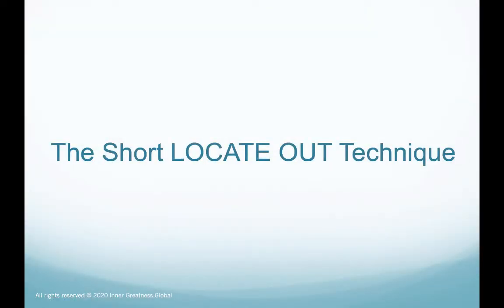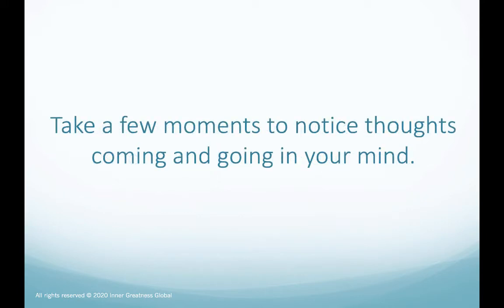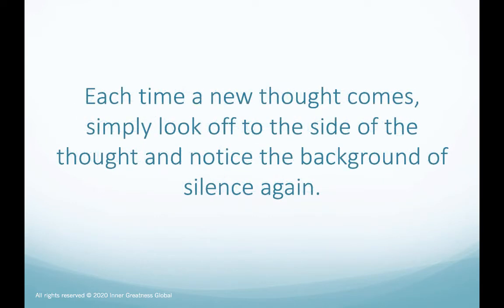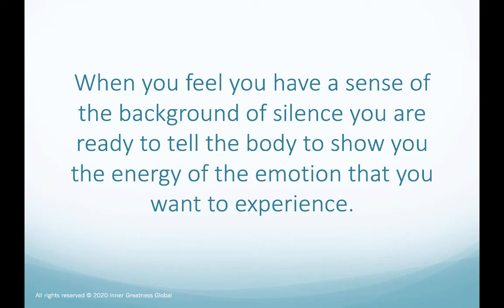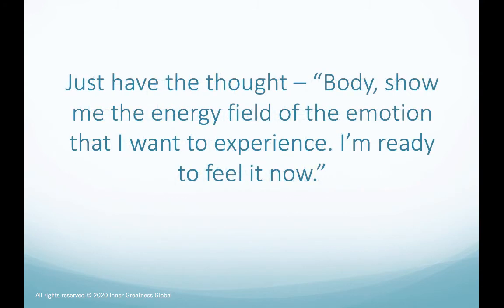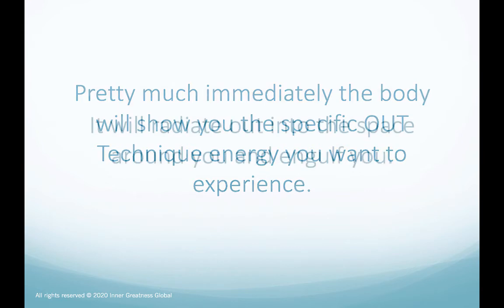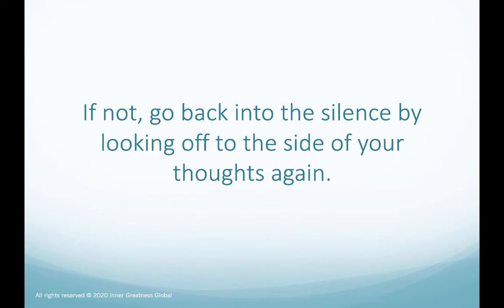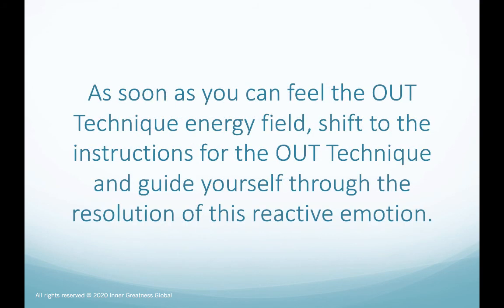The Short LOCATE OUT Technique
We have 2 versions of the LOCATE OUT Technique, long one and a short one.
The long one is for going through the techniques with lots of details so that you really get how to do it. You only need to do that the first few times. Once you do that, you understand what to do. So then you can use this short one because the instructions can be a lot simpler once you have really got it When you switch from long to short is completely up to you. They the both out and you can decide.
The LOCATE Technique is very helpful for finding the energy patters of deeply suppressed emotions. We learn to suppress emotions when we are very young. So sometimes they are difficult to find. After all, we suppress our emotional pain precisely so that we can avoid feeling it.

But the problem is that we are under the illusion that we have our emotions handled. Nothing could be further from truth. You managed to sweep the emotional pain under the rug, but the problem is that it is still there. And the accumulated unresolved emotional pain becomes the source of lots and lots of ego and emotional pain based thoughts and that cause you to make many costly mistakes. They also cause or contribute to all kinds of illnesses.
The LOCATE Technique is used before the IN or OUT techniques to help you find these hidden emotional energies that are undermining your life without you even realizing that this is happening.
You can try the recordings of IN and OUT but you need to be able to feel some unresolved emotional energy before you start.  Learn more about the amazing Pure Awareness Techniques here -

IN -